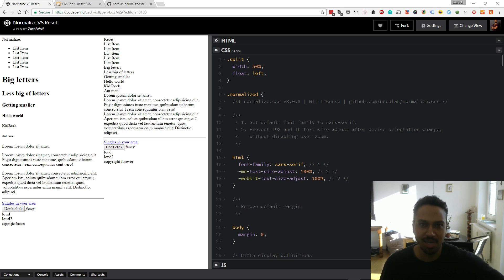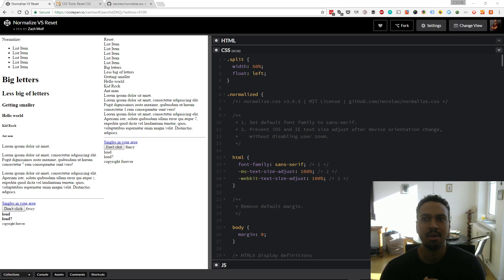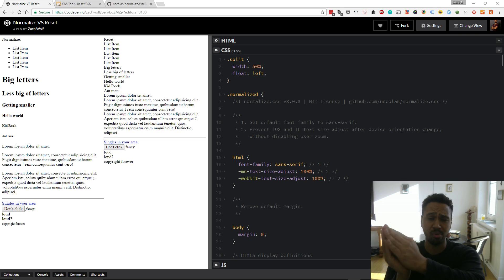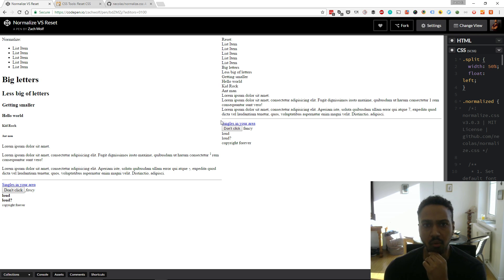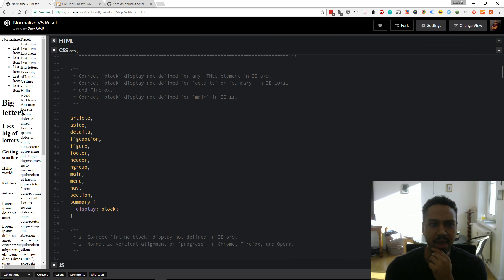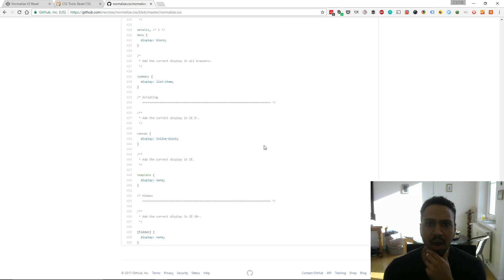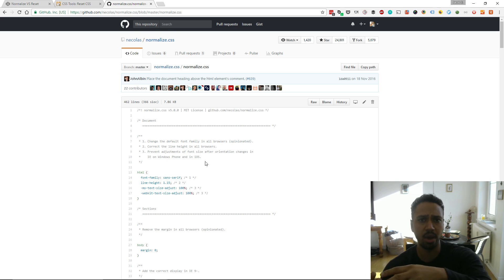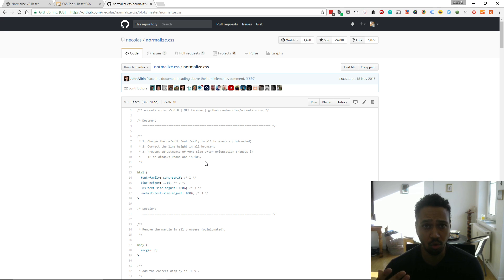What's the difference between "resetting" and "normalizing" CSS?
I'm going through all of the front-end developer interview questions that you can find

In this episode I go through the question: What's the difference between "resetting" and "normalizing" CSS?

Like the page if it helped you out, sub for more episodes and visit Jumpjet if you want practice & feedback to help you get a web developer job!